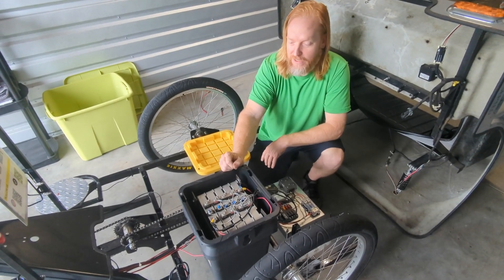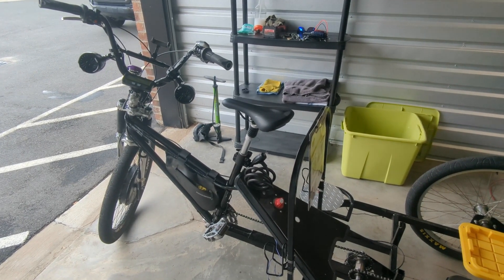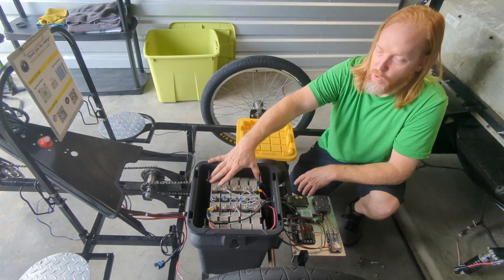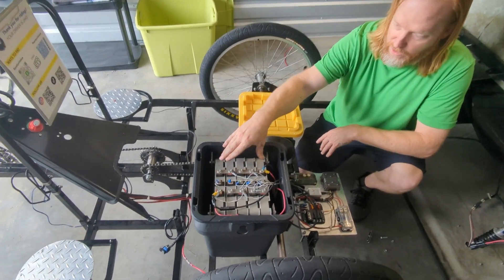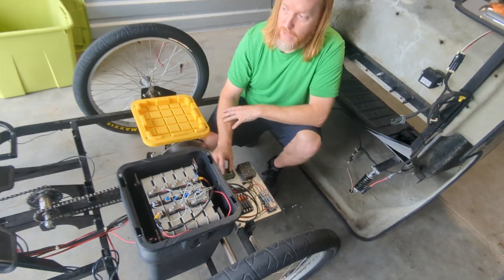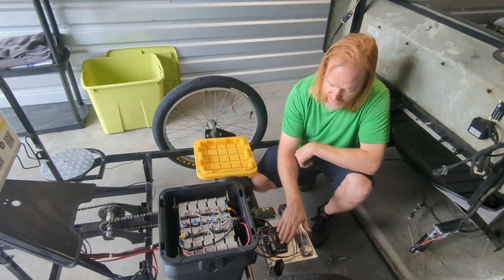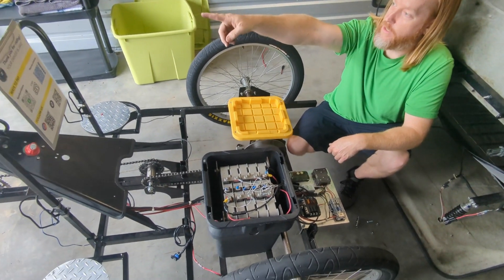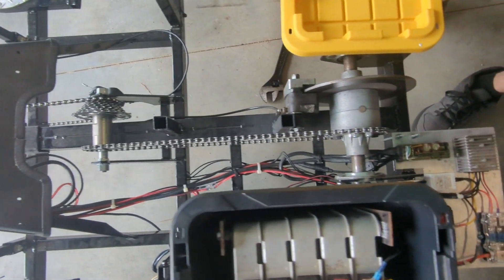Pedicab E-Bike Kit Conversion Review With Custom Built Battery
In this video, I'll be reviewing the e-bike conversion kit and custom built battery and 9 Continents motor and how I set it up.